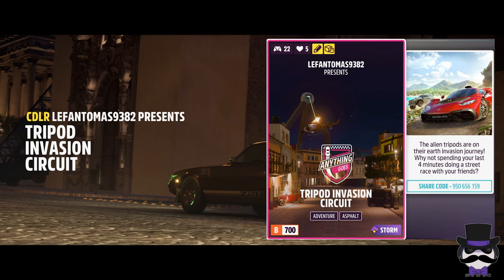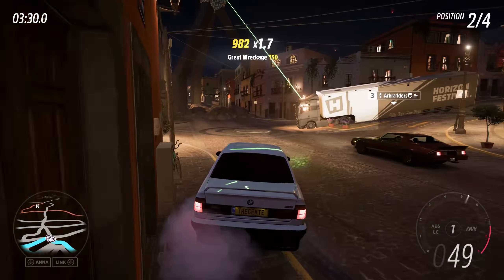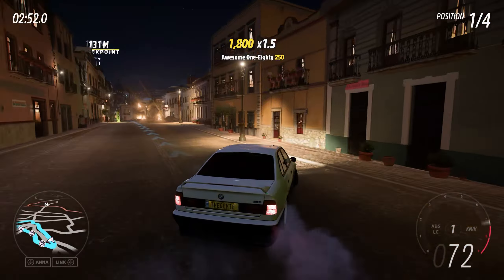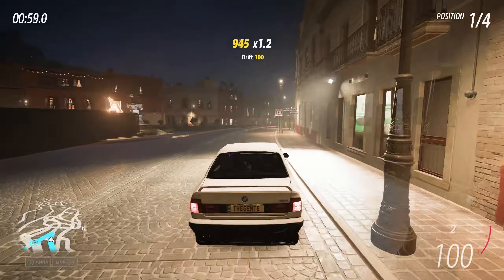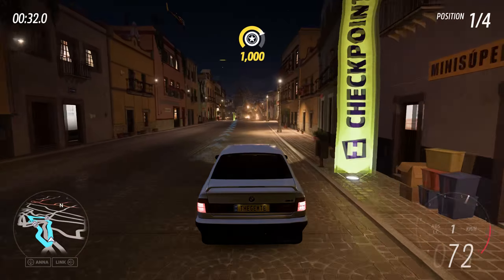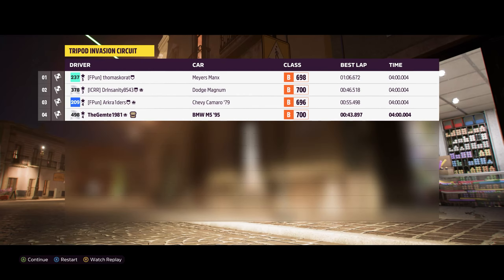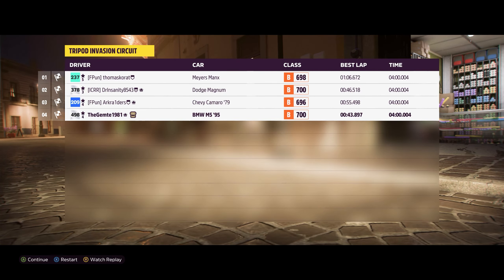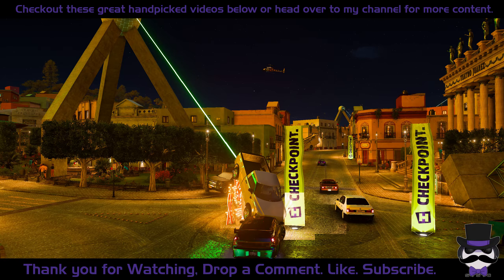Tripod Invasion Circuit - CUSTOM EVENT LAB - LEFANTOMAS9382 - Forza Horizon 5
📷 SmokeScreenCentral

X: @Screen_Central